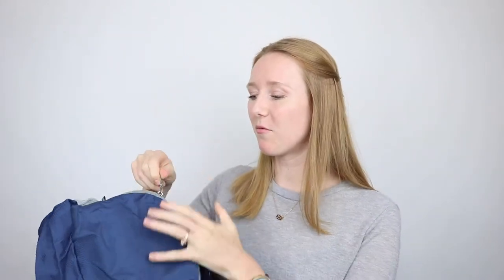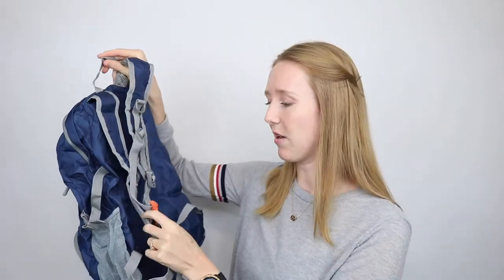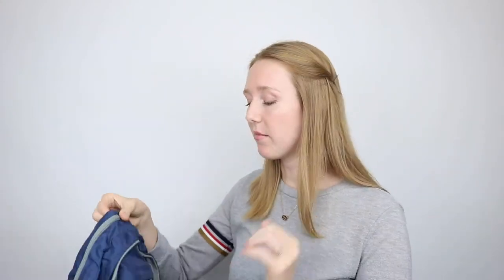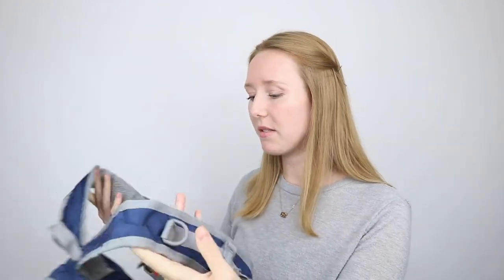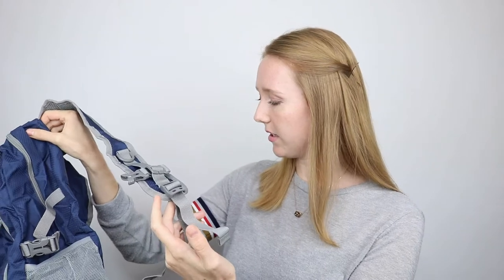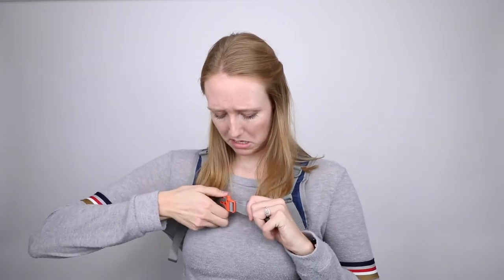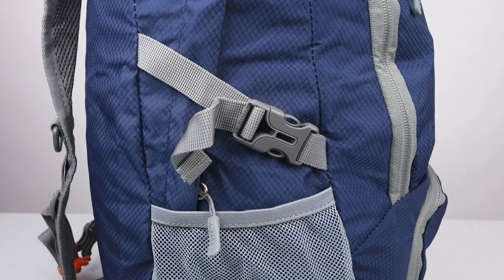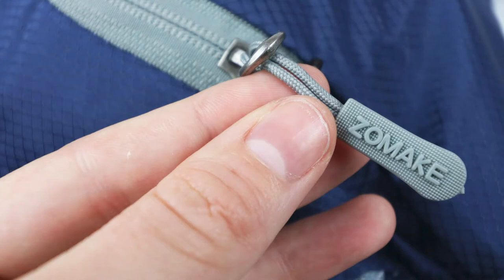Packable Backpack Designed for Backpackers? Honest Unboxing Review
Looking for a foldable, packable, lightweight backpack that you can take too travel? This one doesn't have all the bells and whistles, but it does have lots of buckles!

Check out my honest, unbiased review of the ZOMAKE packable travel backpack. To be totally transparent, the company paid for this review and sent me the product free of charge, but that doesn't mean that it isn't honest. Remember, on this channel - it's HonestOnly.

Product link: (TBA)

I’m a big fan of packable, lightweight backpacks because they’re so handy when you travel, and they don’t take up a lot of storage space between trips at home. The ZOMAKE travel backpack has a unique style that I definitely would describe as a ‘backpack for backpackers’ because it has extra little features like layered zipper pockets, compression buckle straps, and a carrying strap across the chest.

The quality of the backpack isn’t amazing – the fabric is a little rigid and there are a lot of loose threads inside, but that’s not a big deal. I was honestly a little surprised how much bulky clothing I could pack inside, and the multi-size zipper pockets were really helpful to squeeze in a lot of stuff. With the buckle straps on the sides, you can use a little added compression to squish it down even more, which is really helpful if you’re using it as a carry on.

I had the occasional little issue with the zipper tracks, but the zipper pulls themselves are very nice. The actual straps aren’t’ very comfortable, but that’s a pretty normal sacrifice for such a lightweight, packable design. I do really like how easy it was to pack back up into itself as a built-in carrying case – that was great! Overall, it’s a very solid travel backpack and I look forward to using it for my next weekend away!